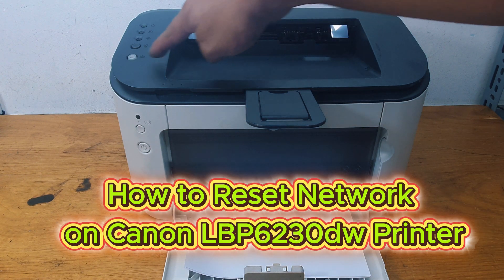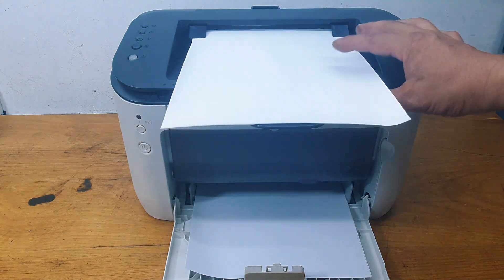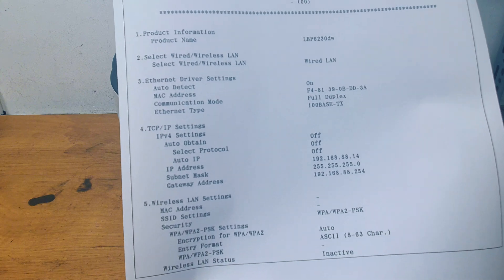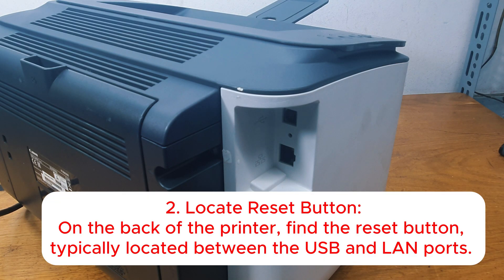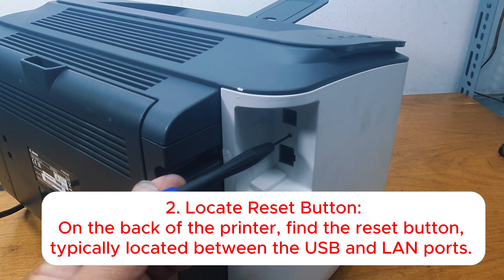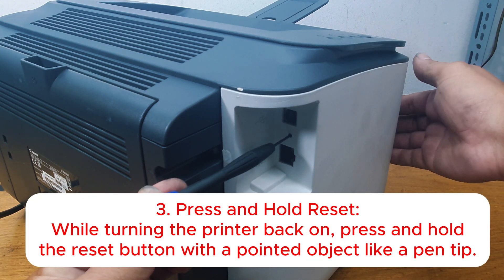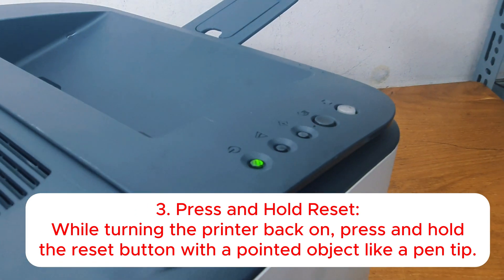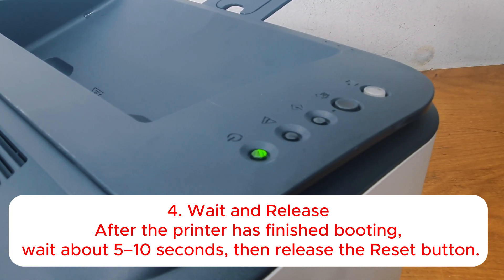Reset Network Card on Canon LBP6230dwdn Printer ( LAN & Wi Fi Setup Guide )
Reset Network Card on Canon LBP6230dw/dn Printer (LAN & Wi-Fi Setup Guide)

Having trouble connecting your Canon LBP6230dw or LBP6230dn printer to LAN or Wireless Wi-Fi?
 In this video, we’ll show you step-by-step how to reset the network card to restore factory default settings. After resetting, you can easily reinstall the printer on your network and fix connection errors quickly.

🔧 What you’ll learn in this video:

How to power cycle and locate the reset button

How to reset LAN & Wireless network card properly

How to verify the reset with a test print (IP 0.0.0.0)

Tips for setting up Canon LBP6230dw/dn on LAN or Wi-Fi again